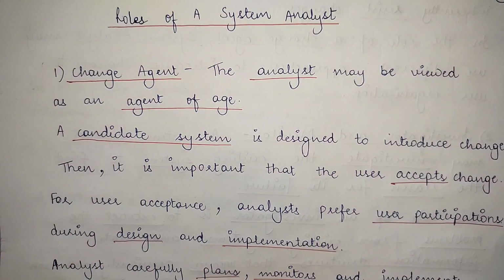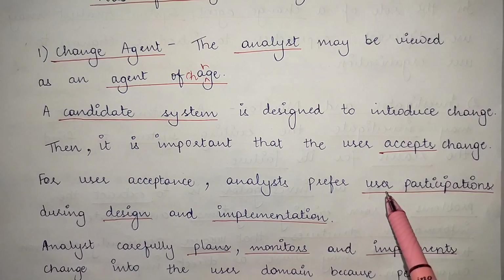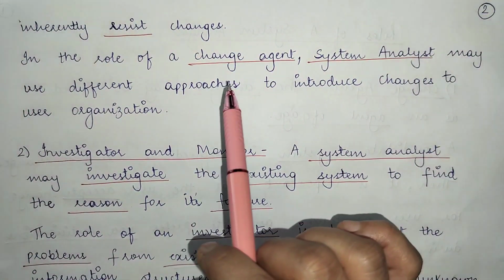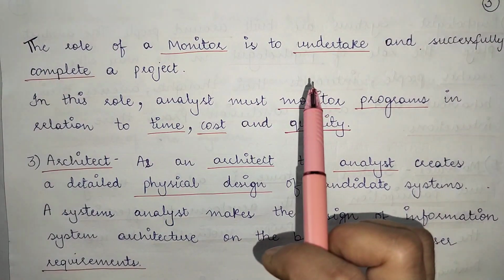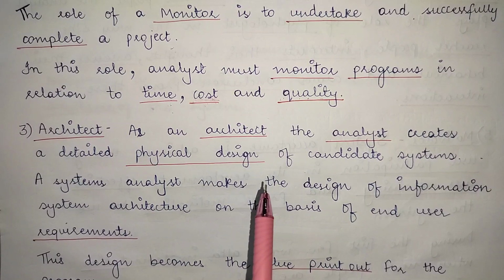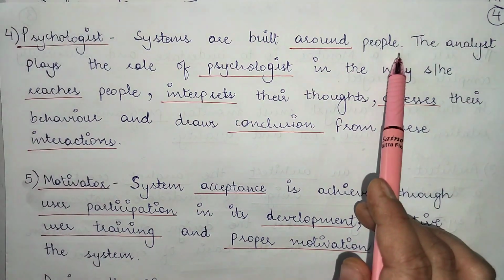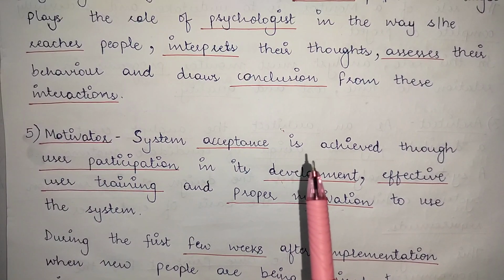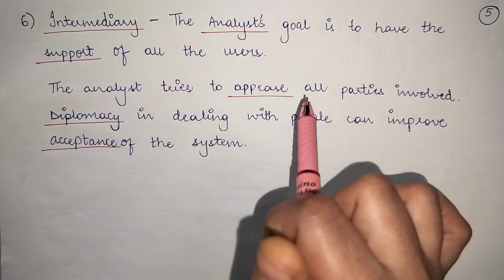Roles of a System Analyst